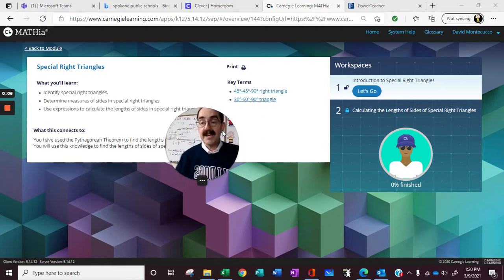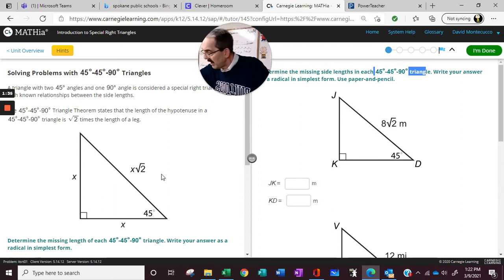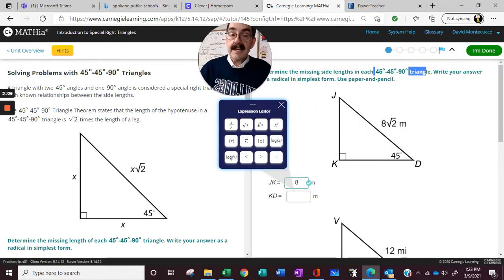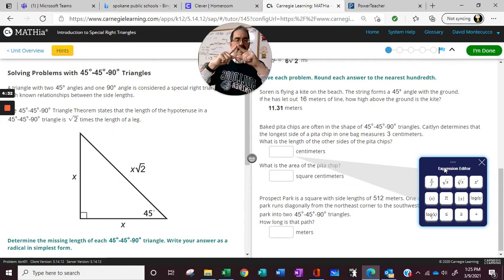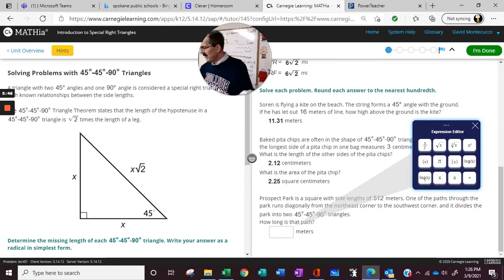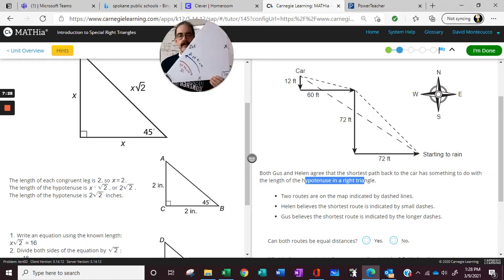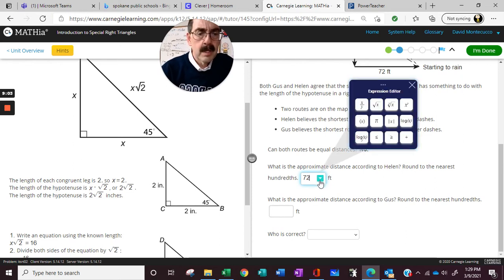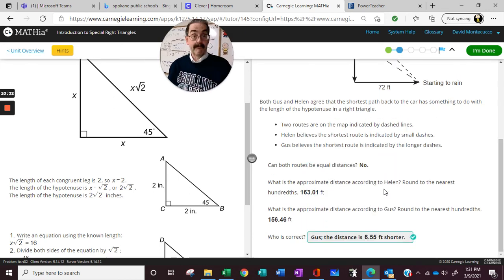WK25 Mar15 M3 T2 MATHIA SRT special right triangles intro 45 45 90 part 1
Week 25 Mar.15 Mathia assignment tutorial part 1 the 45 45 90 triangles